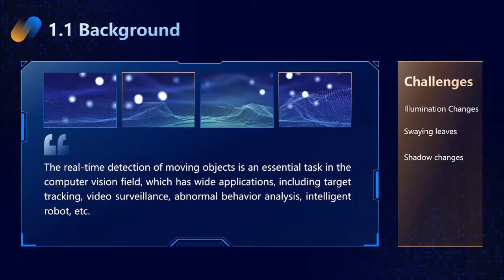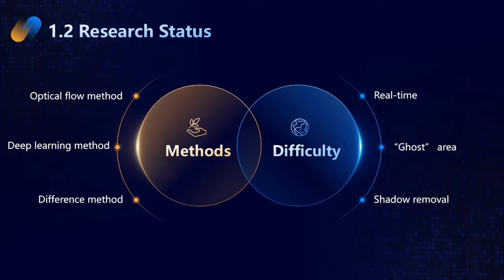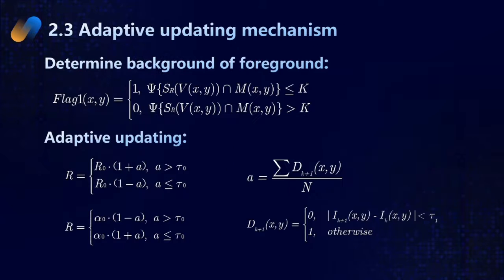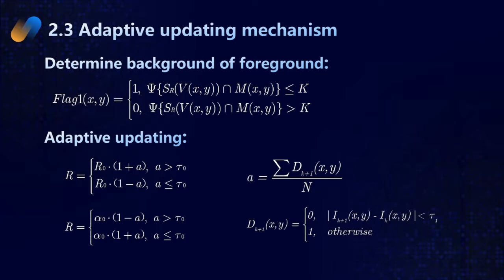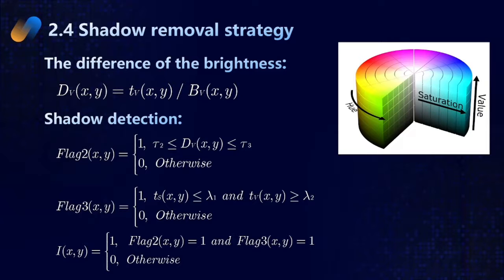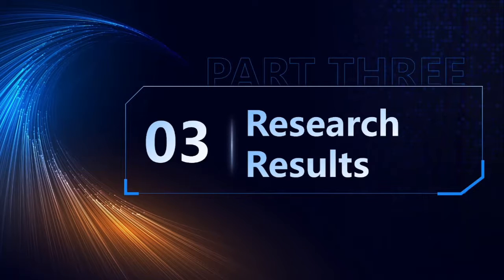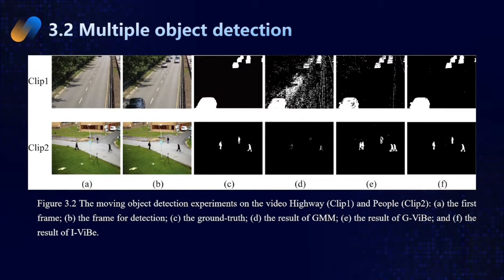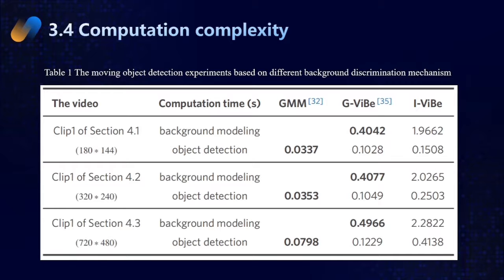An improved ViBe-based approach for moving object detection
Moving object detection is a challenging task in the automatic monitoring field, which plays a crucial role in most video-based applications. The visual background extractor (ViBe) algorithm has been widely used to deal with this problem due to its high detection rate and low computational complexity. However, there are some shortcomings in the general ViBe algorithm, such as the ghost area problem and the dynamic background problem. To deal with these problems, an improved ViBe approach is presented in this paper. In the proposed approach, a mode background modeling method is used to accelerate the process of the ghost elimination. For the detection of moving object in dynamic background, a local adaptive threshold and update rate is proposed for the ViBe approach to detect foreground and update background. Furthermore, an improved shadow removal method is presented, which is based on the HSV color space combined with the edge detection method. Finally, some experiments were conducted, and the results show the efficiency and effectiveness of the proposed approach.